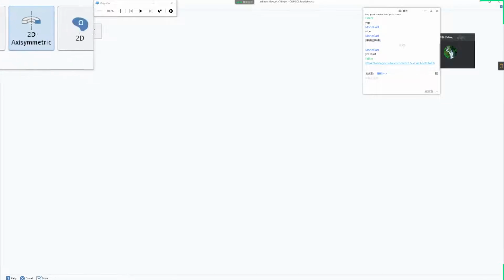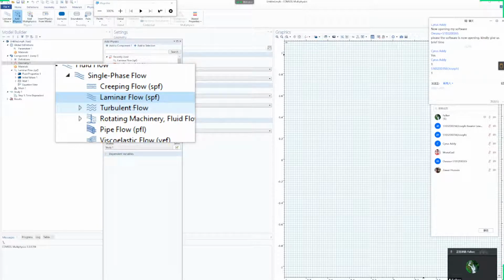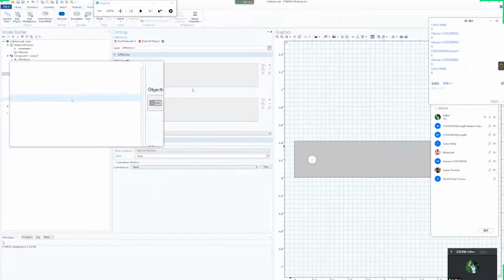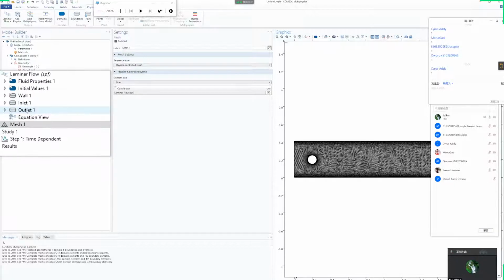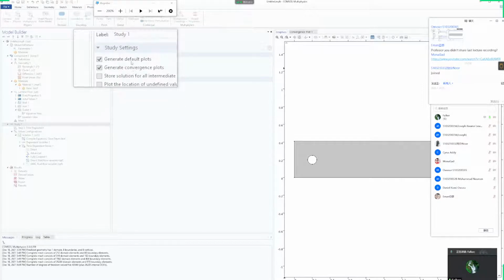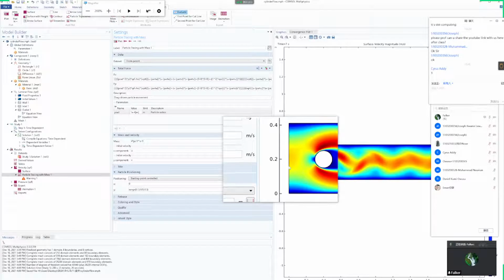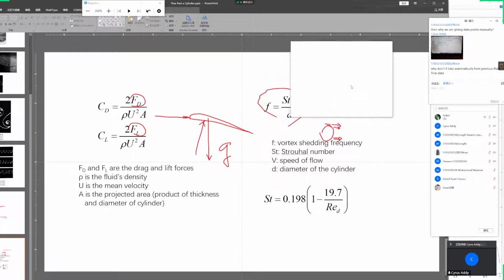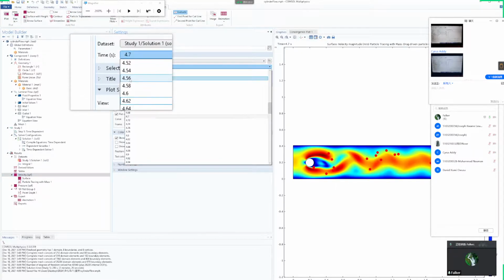cylinder flow, Karman vortex street comsol application  tutorial by UJS